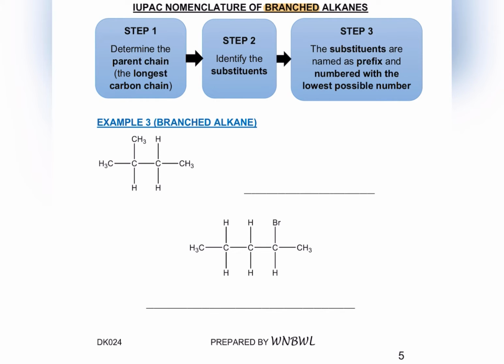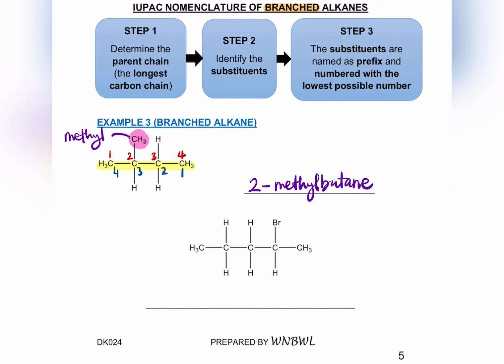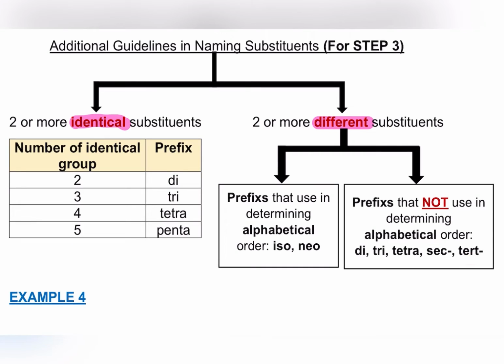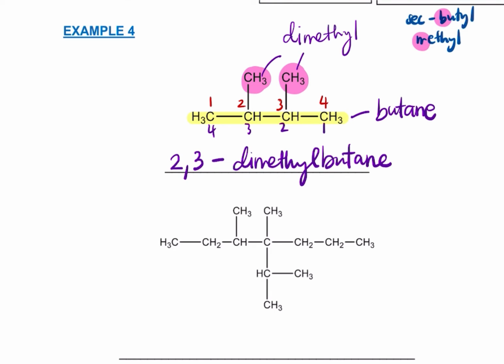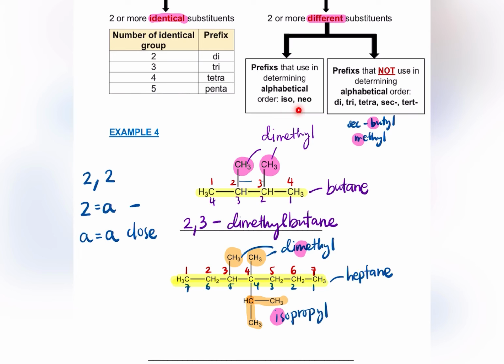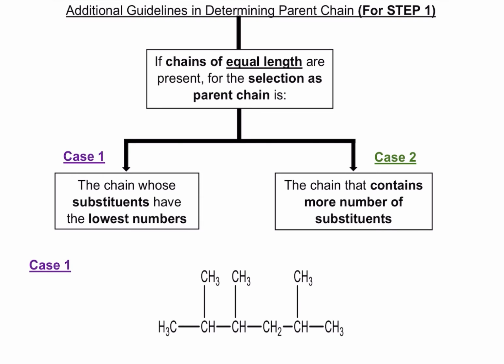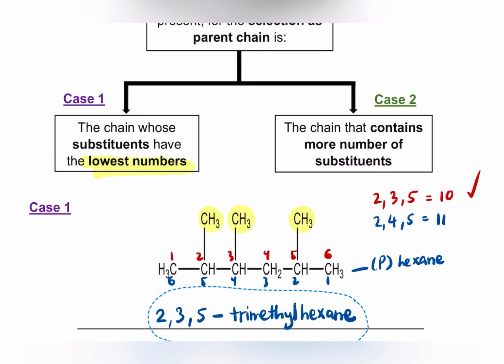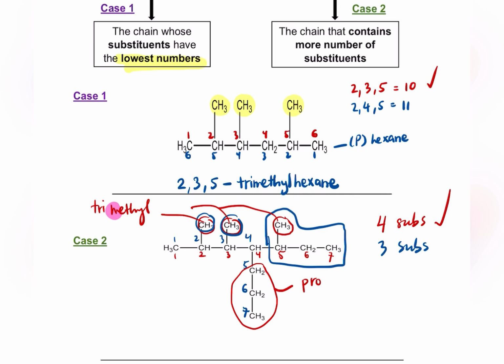Nomenclature of Alkanes (Chapter 2; Part 3)